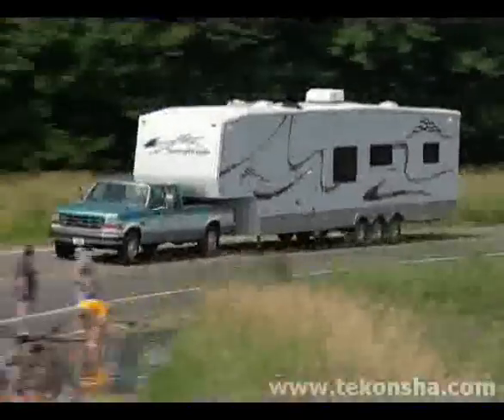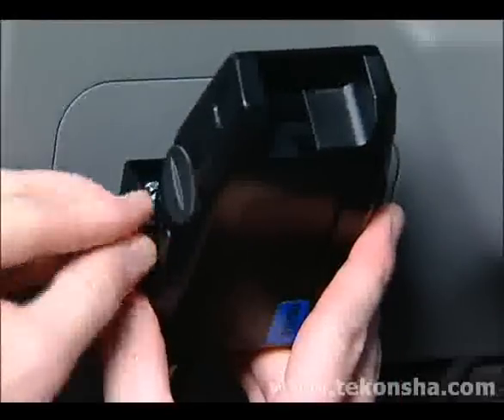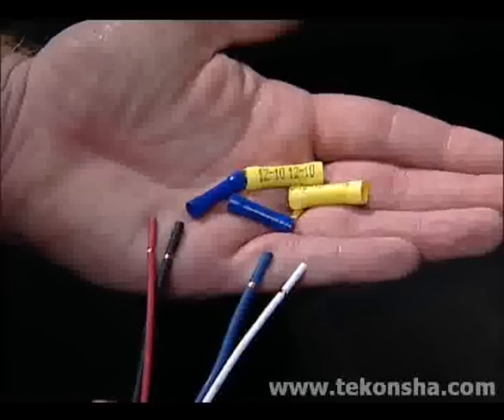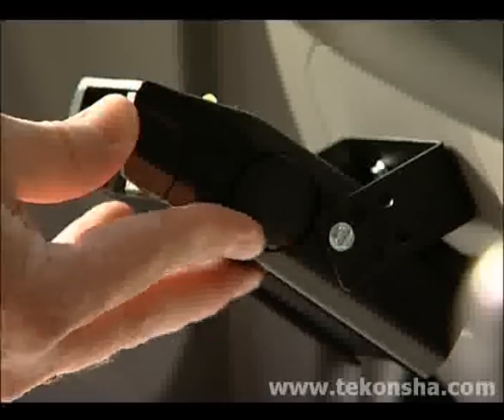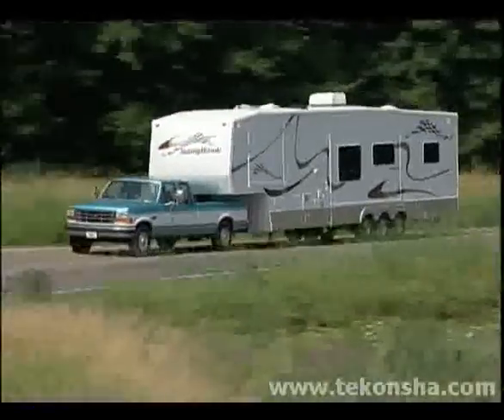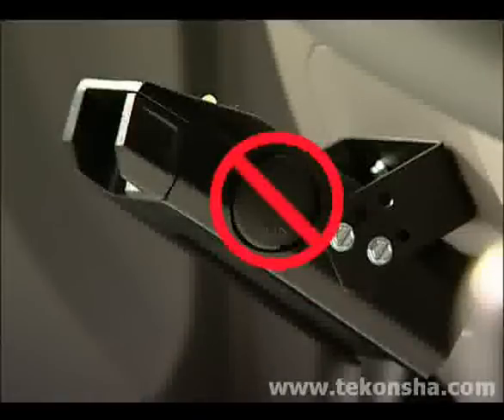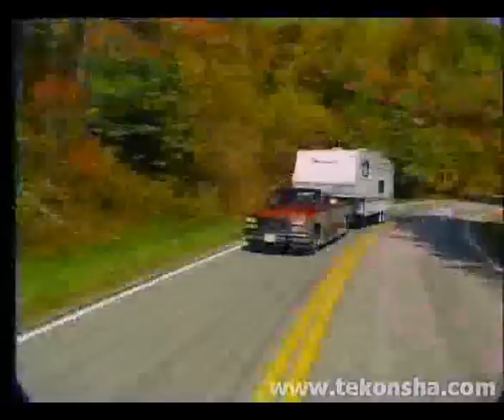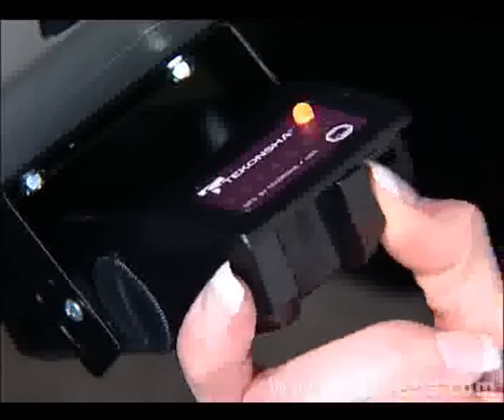Tekonsha Voyager Brake Control